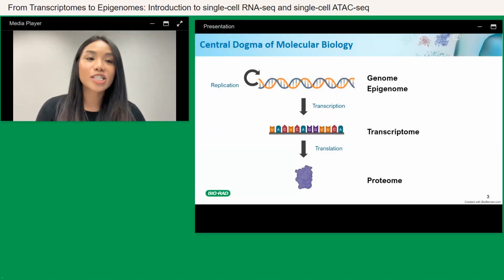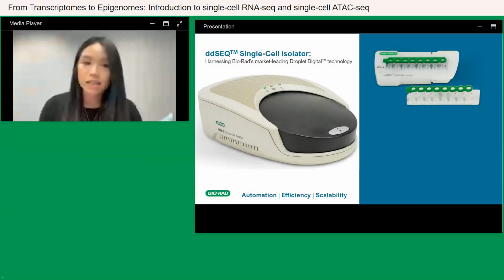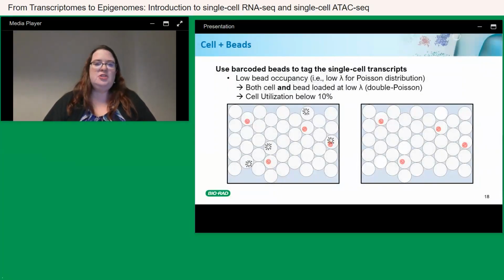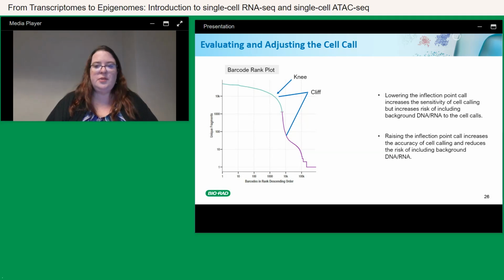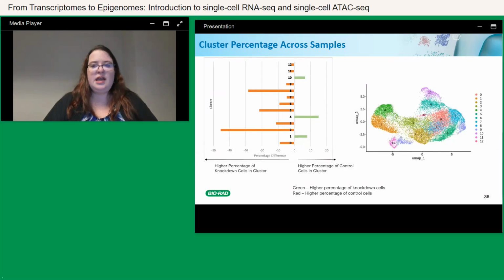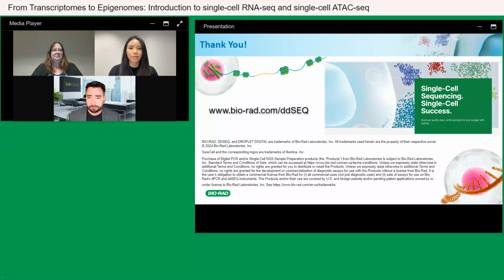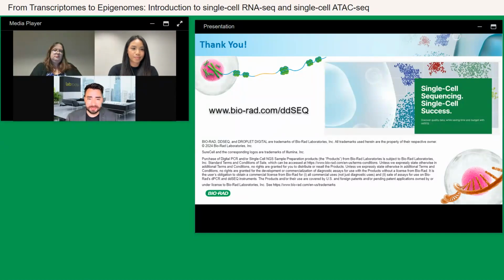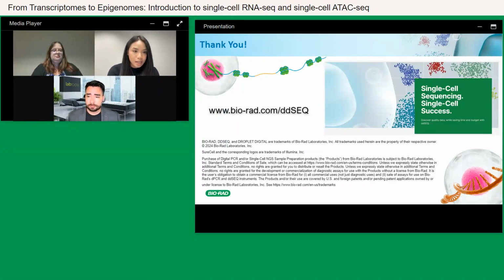From Transcriptomes to Epigenomes: Introduction to single-cell RNA-seq and single-cell ATAC-seq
Presented By: Errile Pusod, M.Sc. & Patricia Schnepp, Ph.D.
Speaker Biography:
Errile Pusod is a Marketing Applications Scientist in the Life Science Group at Bio-Rad Laboratories, where she develops methods for the practical uses of rare cell isolation and single-cell products helping many Bio-Rad users be successful in their research studies. Prior to joining Bio-Rad, she worked at the Perinatology Research Branch of the National Institutes of Health in Child Health and Development (NICHD), where she gained extensive experience in single-cell multiomics to understand the role of immune cells in the physiological and pathological process of labor and parturition. Since then, she has been fascinated in the power of single-cell technology and the abundance of information that can be generated to understand complex biological processes. She earned her master's degree in Cell and Molecular Biology from Eastern Michigan University where she worked on the structural and functional characterization of a plant protein and its role in the production of cellulose. In her free time, she enjoys working out and discovering new coffee shops.

Patricia Schnepp is a Field Bioinformatics Application Specialist in the Life Science Group at Bio-Rad Laboratories where she supports researchers working with multiple Bio-Rad products including the ddSeq assays.  Prior to joining Bio-Rad, Patricia received her PhD from the University of Notre Dame where she first worked with large data sets including single cell technologies.  To expand her knowledge in the single cell realm, Patricia joined the University of Michigan as a Postdoctoral Research Fellow working on new single cell multiomic bioinformatic analyses with other researchers across multiple departments.  Throughout Patricia’s entire career, she’s been interested in bringing together wet-bench scientists with bioinformaticians to push the edge of science faster and farther.  In her free time, she enjoys knitting and reading with her daughter.

Webinar: From Transcriptomes to Epigenomes: Introduction to single-cell RNA-seq and single-cell ATAC-seq
Webinar Abstract:
Single-cell technology has revolutionized the field of biological research by enabling the analysis of individual cells, providing unprecedented insights into cellular heterogeneity and function. More specifically, two applications, single-cell RNA-seq (scRNA-seq) which allows for the profiling of cells based on gene expression, and single-cell ATAC-seq (scATAC-seq) which analyzes the regulation of gene expression based on chromatin accessibility, have proved indispensable for gaining insights into cell function and regulation.
In this webinar, we will cover the basics and evolution of single-cell technology and will focus our discussion on scRNA-seq and scATAC-seq workflows that you can incorporate into your own research. Additionally, an overview of single-cell data analysis with example applications in various research areas will be discussed.

Join this webinar to learn how your single-cell research can benefit from scRNA-seq and scATAC-seq analysis, and discover how to gain unique insights into single-cell gene expression and heterogeneity at the cellular and genetic level.

Learning Objectives
Understand the basics of single-cell technologies and learn about the process of scRNA-seq and scATAC-seq
Learn about the single-cell data analysis pipeline and explore integrative analysis of transcriptomic and epigenomic profiling of cells
Be able to outline workflows for scRNA-seq and scATAC-seq